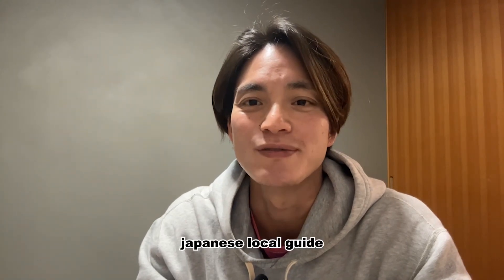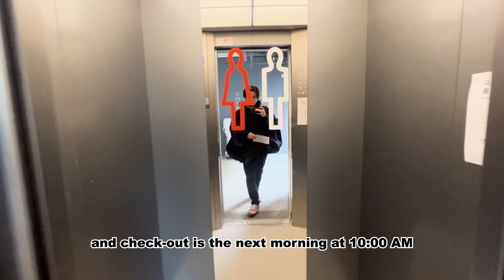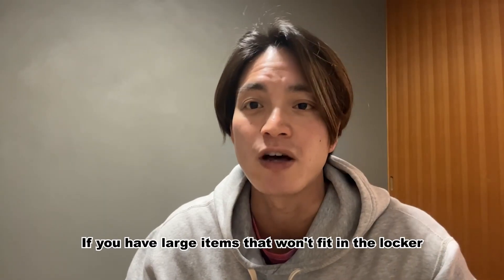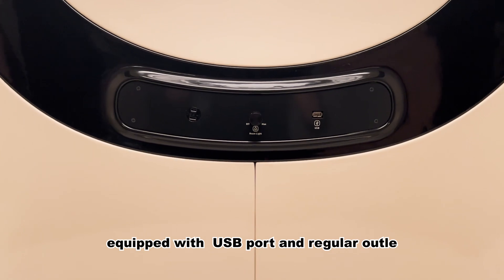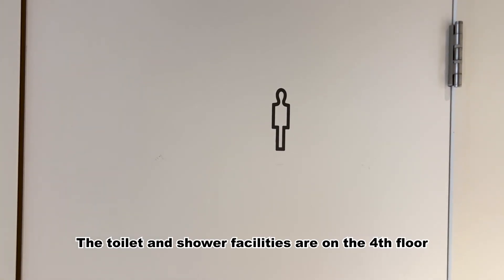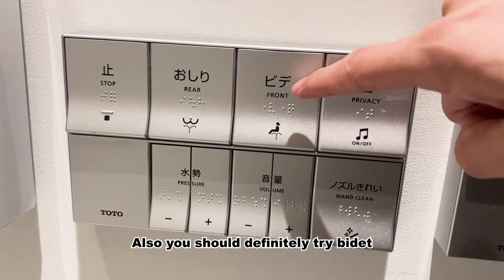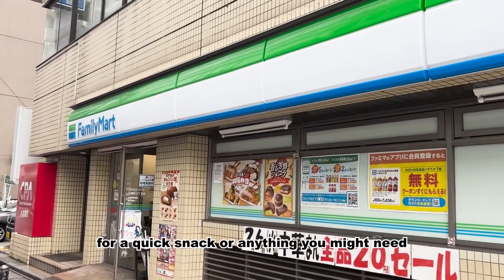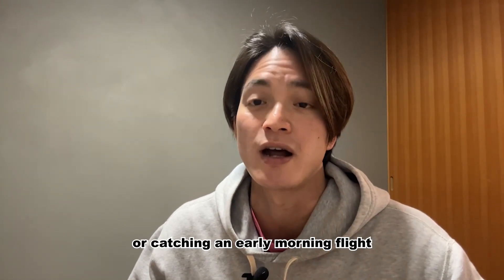Tiny and Cheap Capsule Hotel in japan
One of the Unique Accommodation in Japan!
I share you Capsule Hotel that you should stay over when you visit japan

Wondering what to do in Japan? Check out MagicalTrip's local tours that I sometimes guide by myself! Get the most out of your Japan travel with locals!